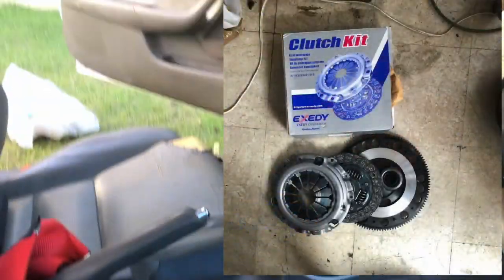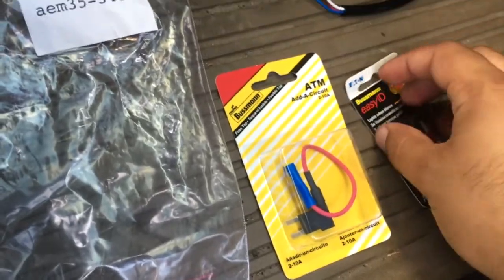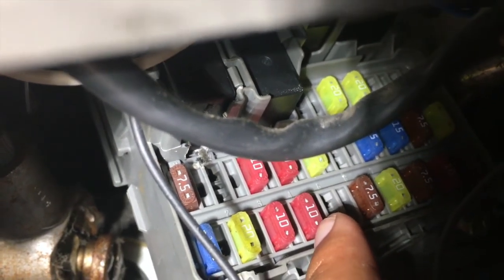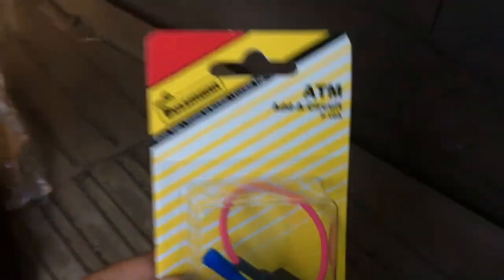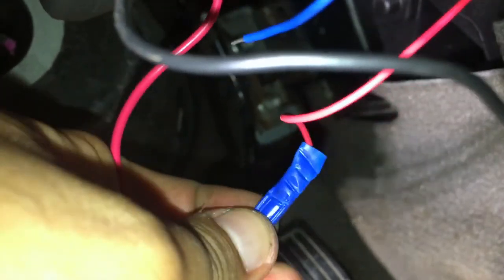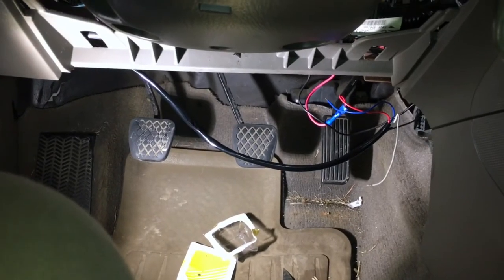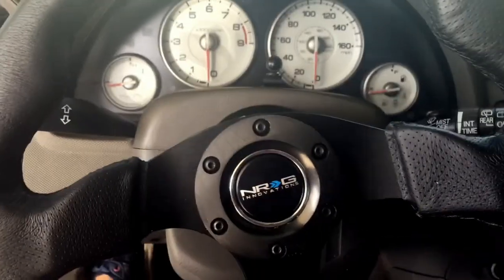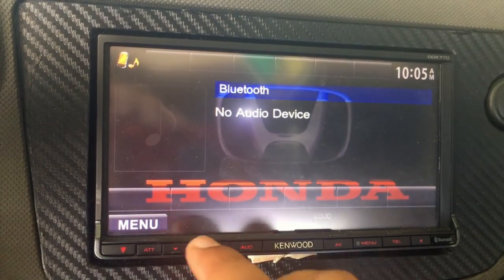New RSX Mods + AEM Wideband Power Cable Install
Hey everybody!! Im back! I recorded this video on January and had not uploaded it. For this video I go over some changes and new mods I did to my DC5 as well as installing my AEM Wideband power cable since I bought it used without one.